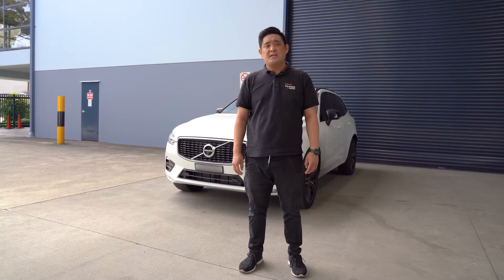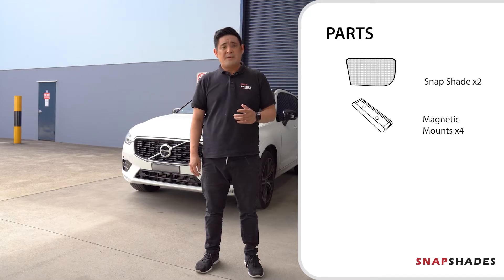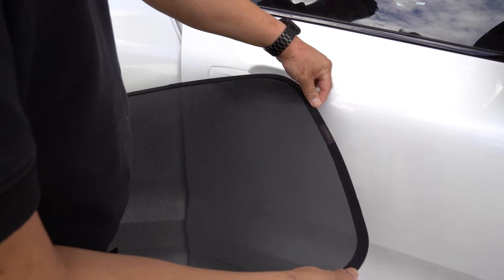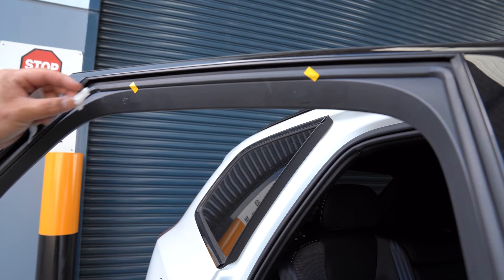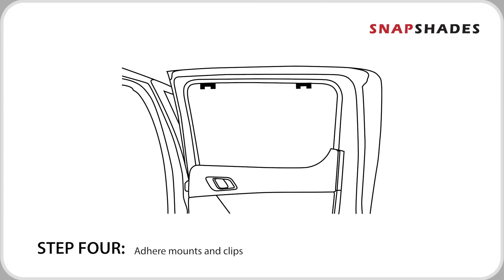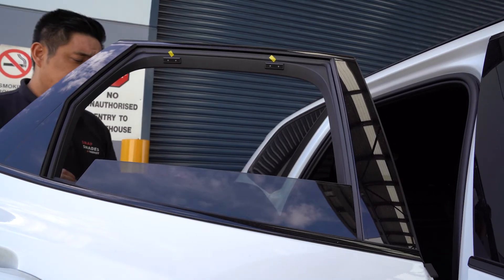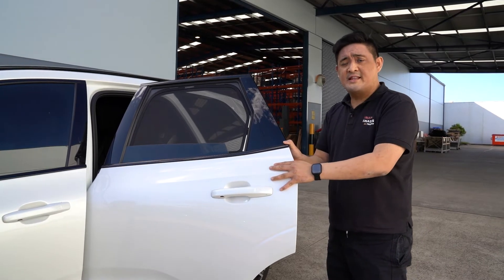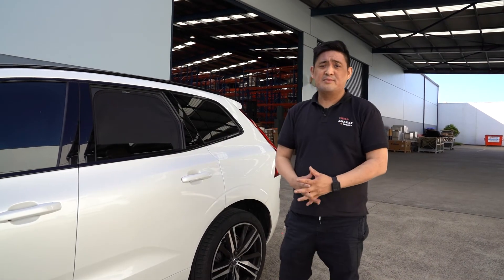Snap Shades Installation Instruction B, Two magnetic mounts at top